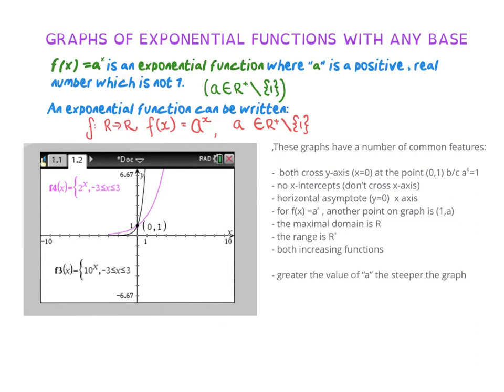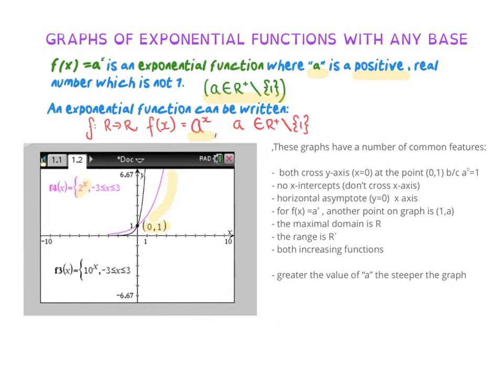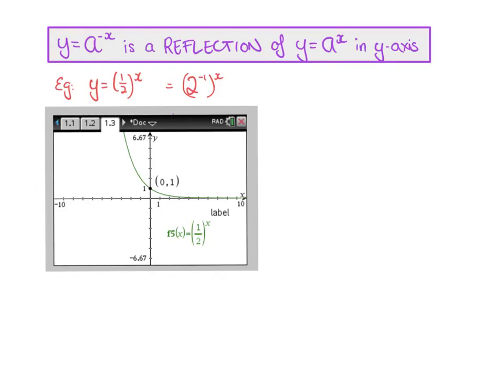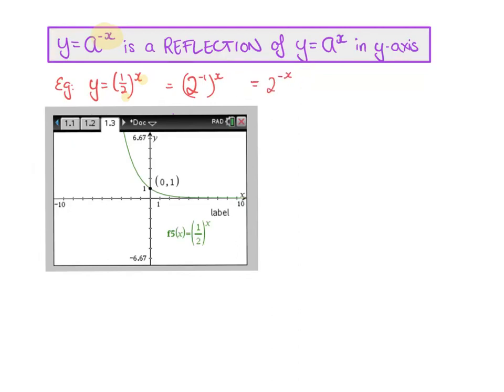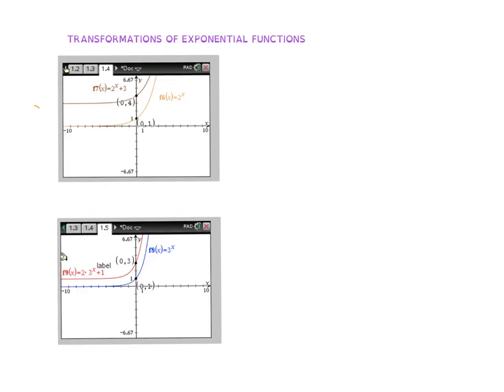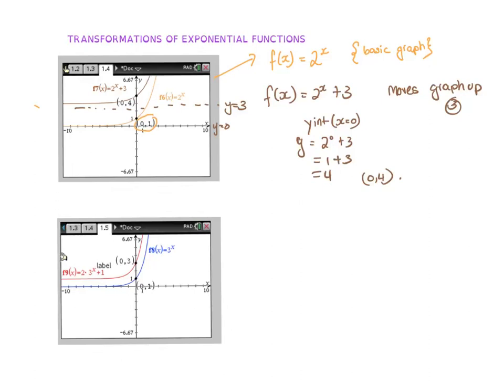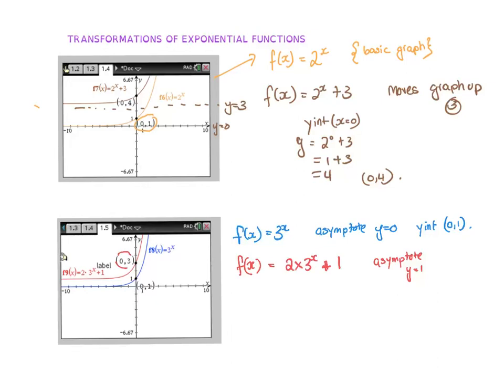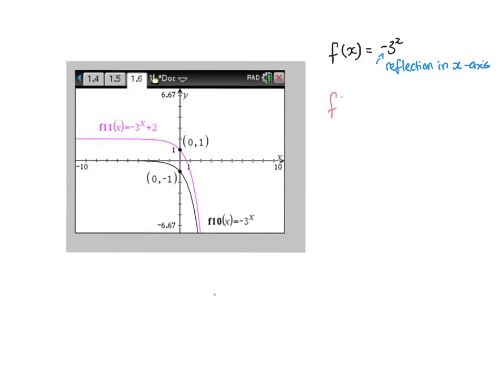YR 11METHODS LOGS & EXPONENTIAL 2